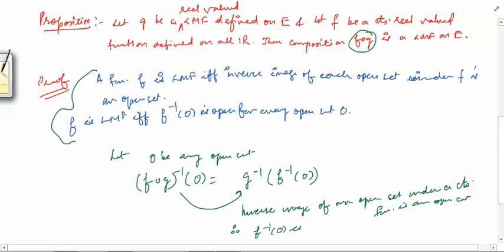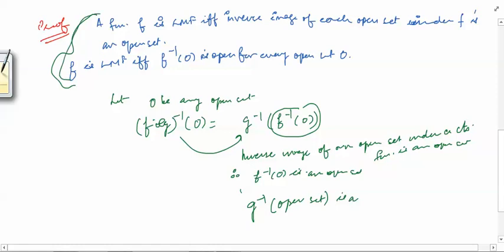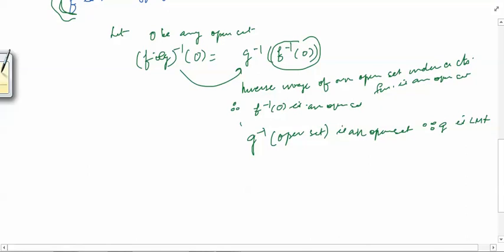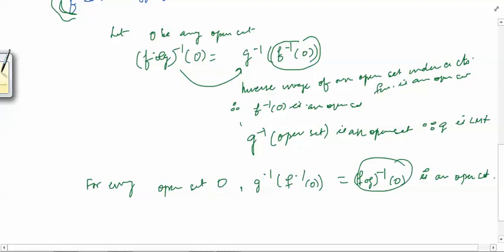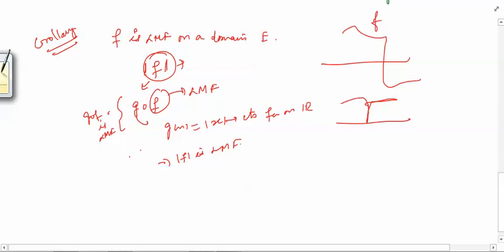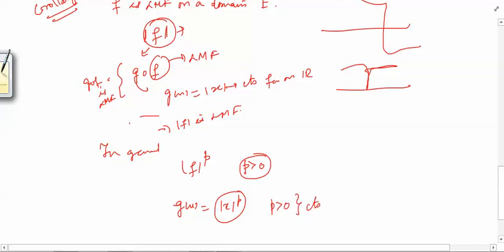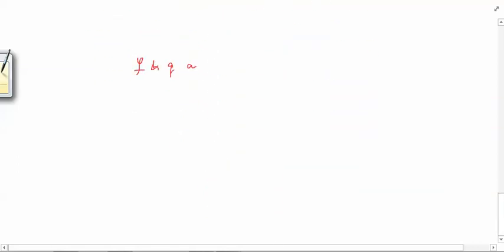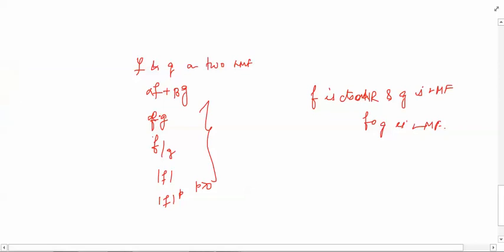Mathsforall Measure theory 44 (What about composition of two Lebesgue measurable functions?)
What about composition of two Lebesgue measurable functions?
Modulus of a Lebesgue measurable function is a Lebesgue measurable function. Mathsforall Gate NET UGCNET @Mathsforall